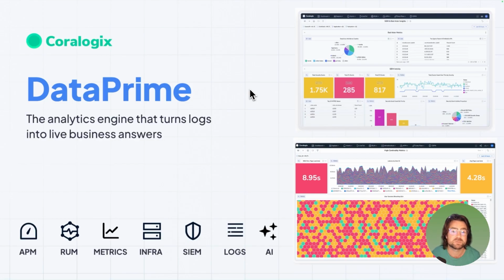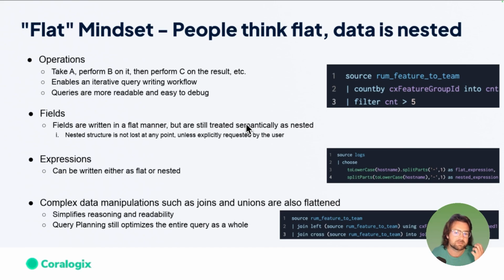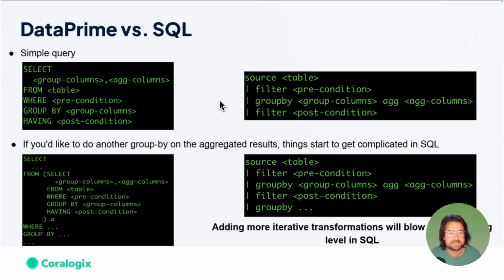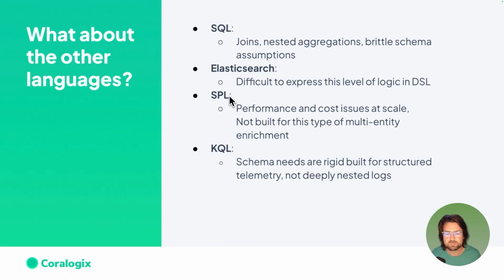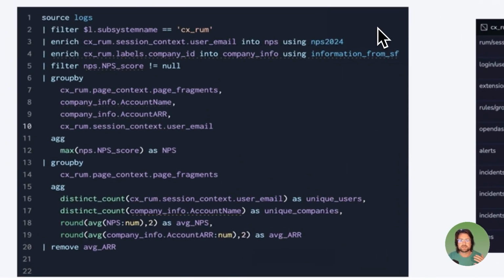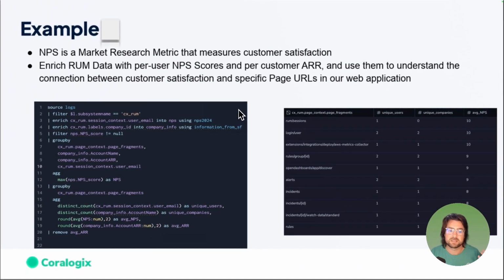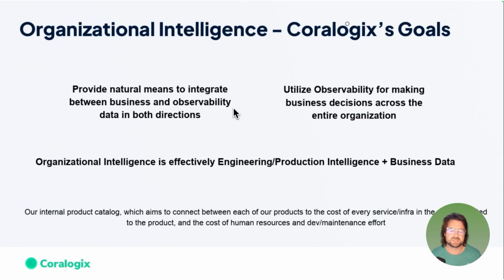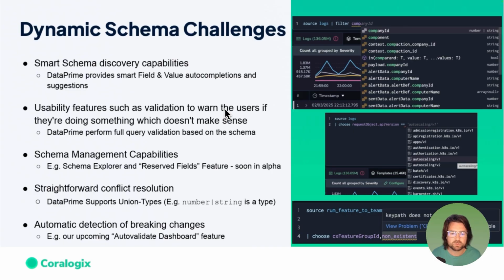1.2 Coralogix DataPrime Academy: DataPrime vs Other Query Languages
Choose the right query language for modern observability! See exactly how Coralogix DataPrime compares to SQL, SPL, KQL, and Elasticsearch DSL with real syntax examples, migration strategies, and decision criteria for teams evaluating observability platforms.

🎯 What You'll Learn:
DataPrime vs SQL: Why flat mindset beats nested complexity for observability data
DataPrime vs SPL: Side-by-side syntax comparison with real migration examples
DataPrime vs KQL: Observability-focused differences and performance implications
DataPrime vs Elasticsearch DSL: Simplicity vs complexity in real-world scenarios
Decision criteria framework: When to choose DataPrime over alternatives

🚀 Perfect For:
Teams migrating from Splunk, SQL analysts entering observability, Azure/KQL users evaluating alternatives, Elasticsearch users seeking simpler syntax, and decision-makers comparing query languages.

📚 Course Context:
Module 3 of 14 - Final fundamentals module before diving into DataPrime architecture and hands-on development.